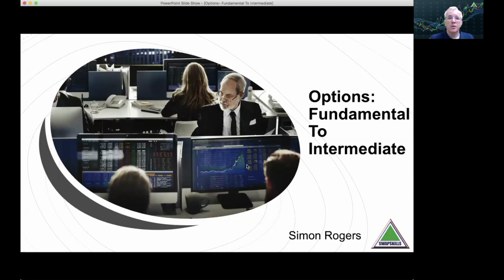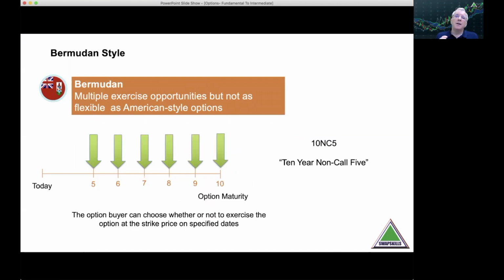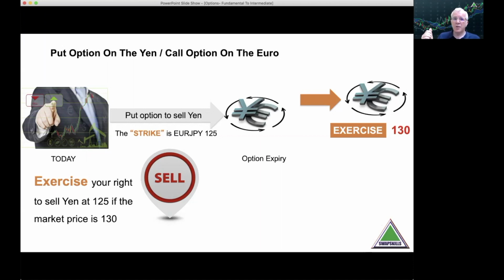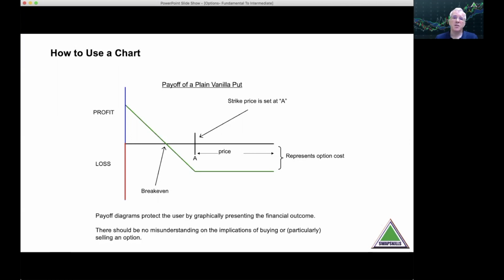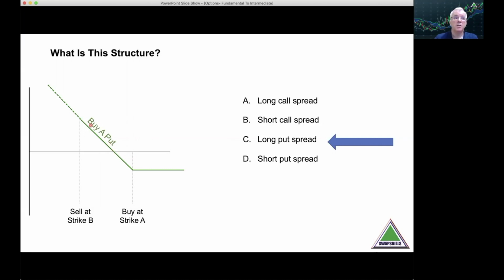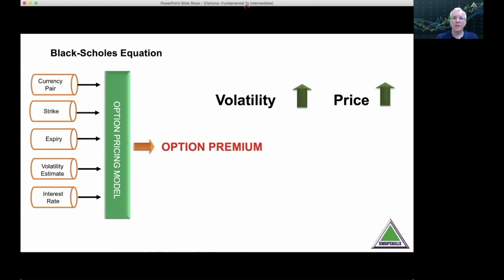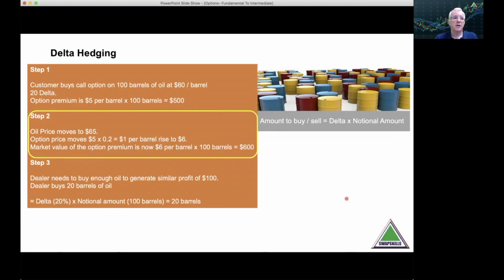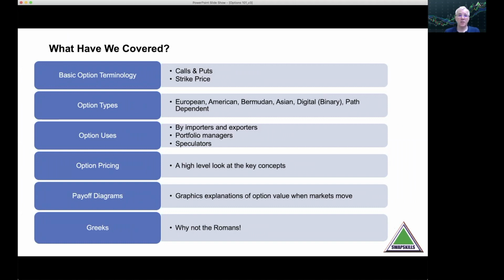Options - Fundamental To Intermediate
This is a comprehensive overview of the workings and uses of options.

It is targeted at Treasury staff, bankers wishing to add to or consolidate their knowledge, business students, ACI/CFA/MBA candidates and more.

I cover:

- Option terminology
- The use of options in trade finance and risk enhancement / mitigation
- Payoff diagrams
- An intuitive approach to option pricing
- An introduction to the Greeks (!) to look at option price sensitivity

There are plenty of quizzes along the way.

For a great online course on Foreign Exchange, visit swapskills.teachable.com

Use SWAPSKILLS50 for 50% reduction in the course fee.

The course comprises 20+ videos on aspects of Foreign Exchange risk management, multiple choice questions at the end of each module as well as downloadable transcripts

Now is the time to invest in yourself.